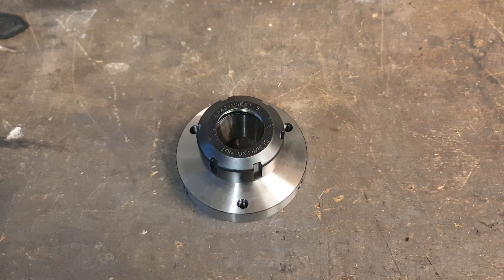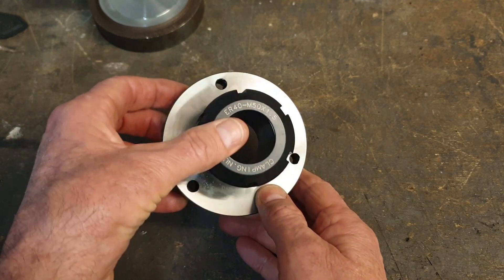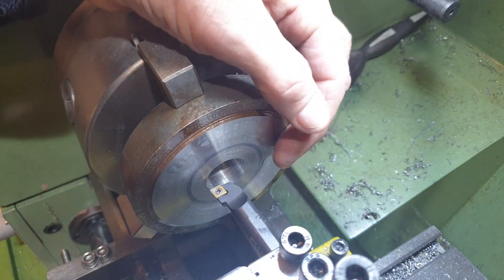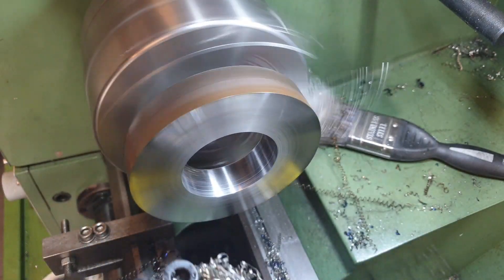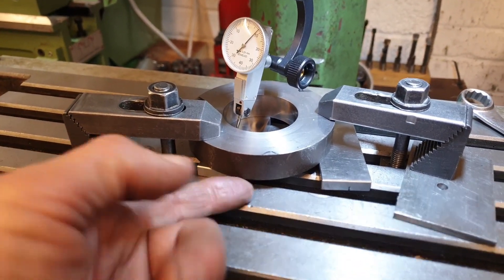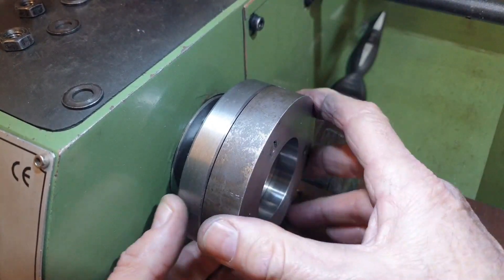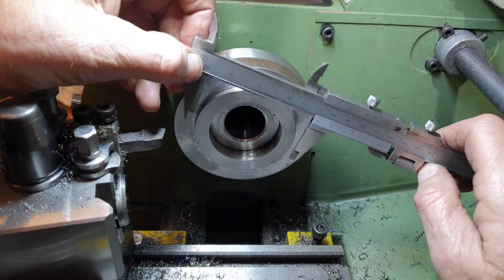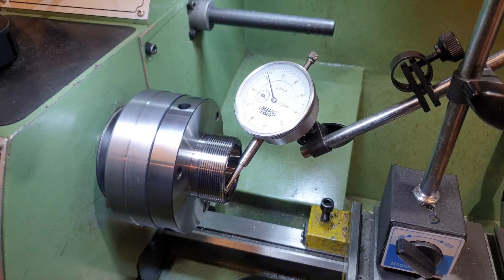Warco WM250V Lathe: ER40 Collet Chuck Backing Plate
In this video I machine a
 backplate for an ER40 collet chuck
to fit my Warco WM250V lathe.